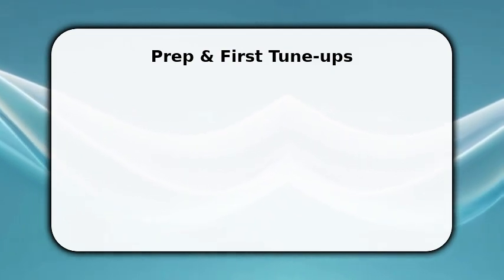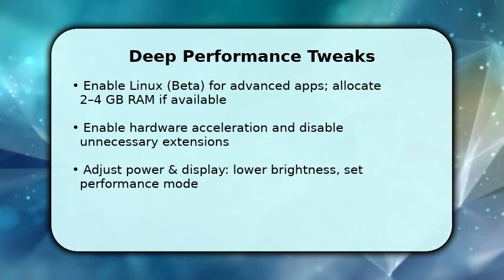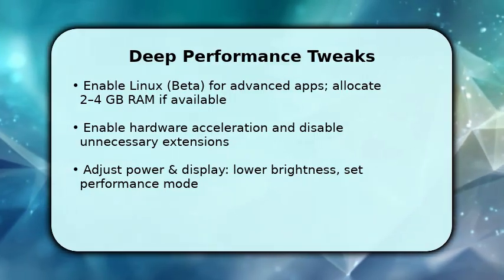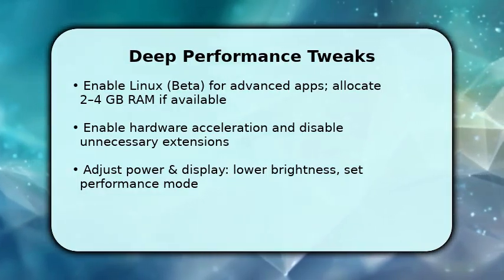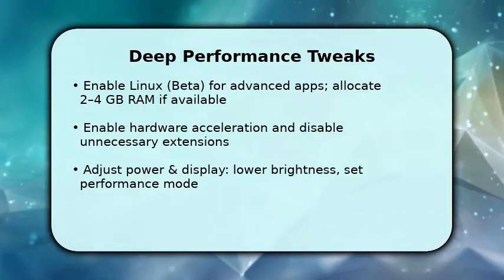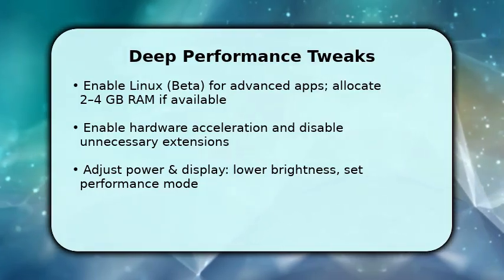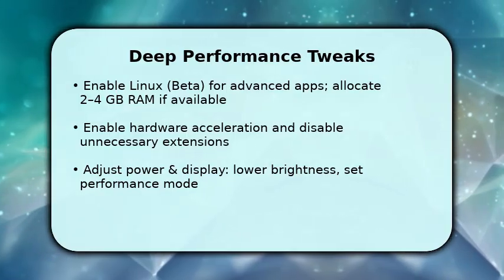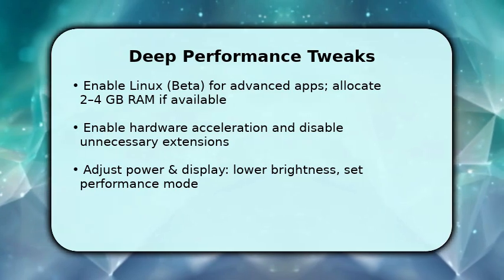How to Make Your Chromebook Better (only Way)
Discover the ultimate guide to enhancing your Chromebook experience. From optimizing settings for peak performance, installing essential apps from the Chrome Web Store, and customizing with Google's built-in tools like extensions and themes, this video will walk you through every step.

Chromebook, enhance your Chromebook experience, optimize settings for peak performance, install apps from the Chrome Web Store, customizing with Google's built-in tools like extensions and themes